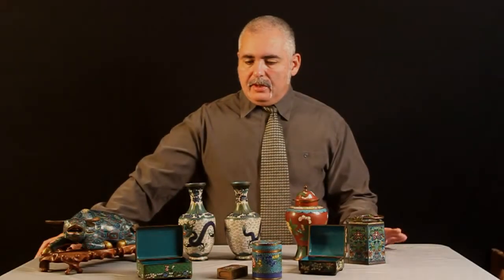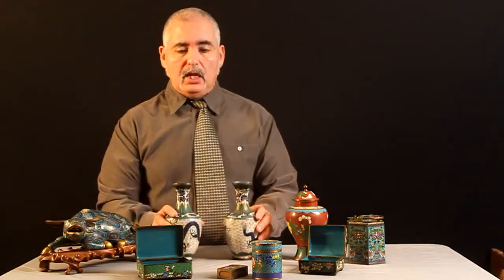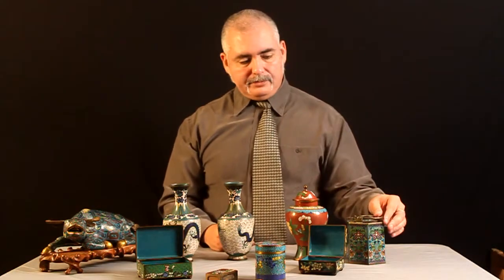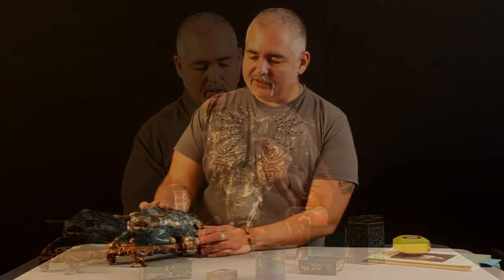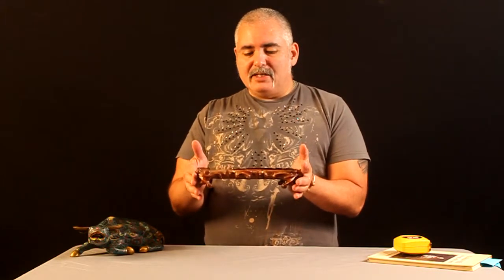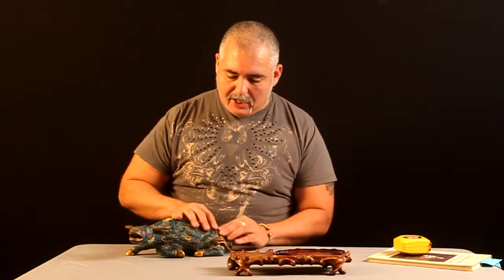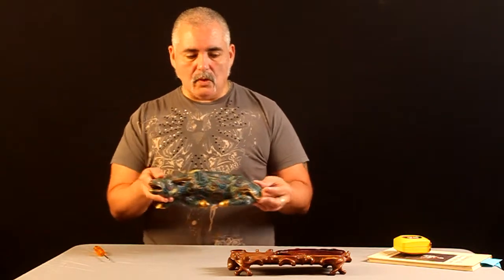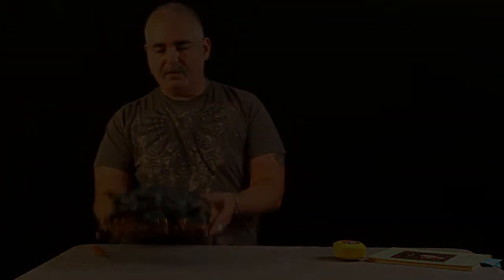Final cut cloisonne Bull with Base